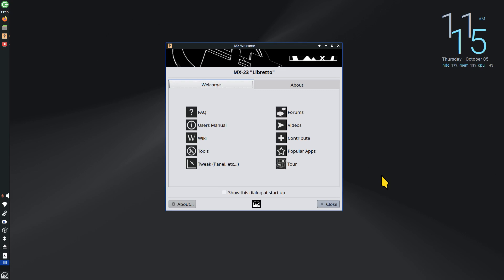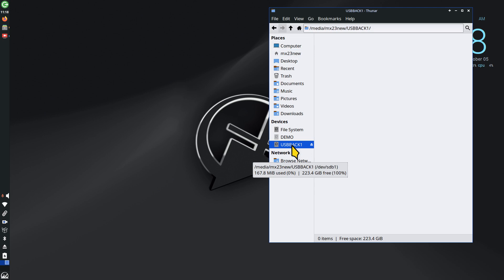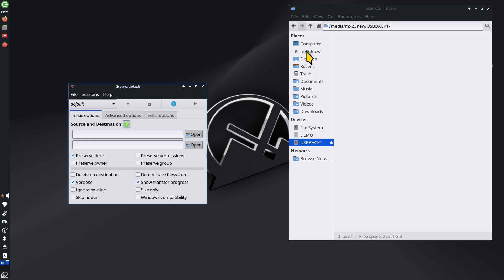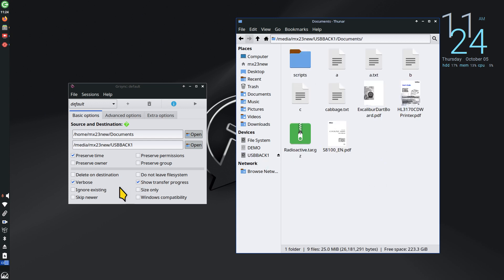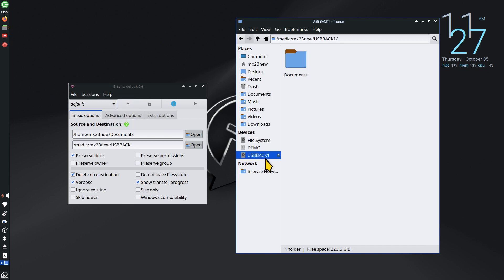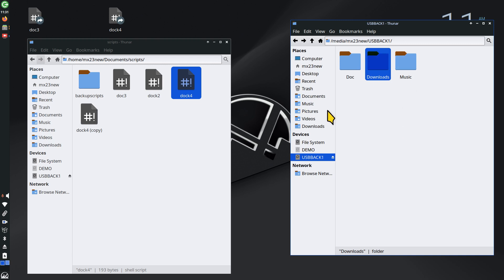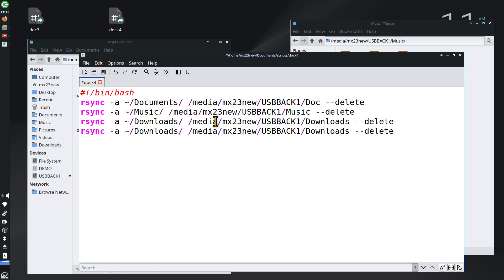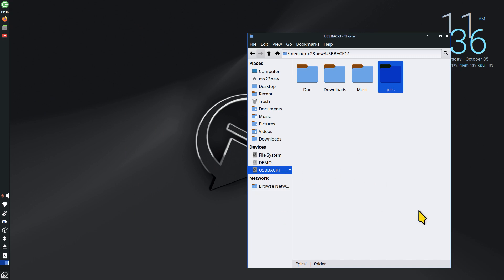MX Linux 23 - Xfce - New Backup Tips.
Filmed in 1920 x 1080. How to tips on Backing up files and folders or backing files to and from USB devices using Grsync & Script Files. Best viewed on large screen.

0:00 - Intro MX Linux 23 New backup Tips
0:05 - Overview
3:40 - How to Install Grsync
5:08 - How to Tips on use of Grsync
12:33 - How to use Script Files for Backups
19:28 - Important Tip on Script Files
19:56 - Recap
20:50 - Subscribe to Linux for Senios